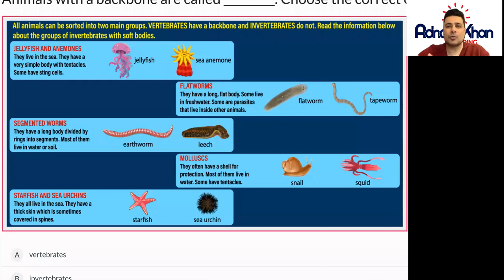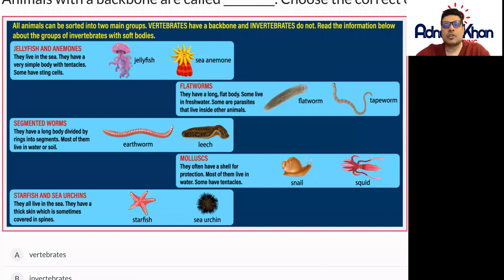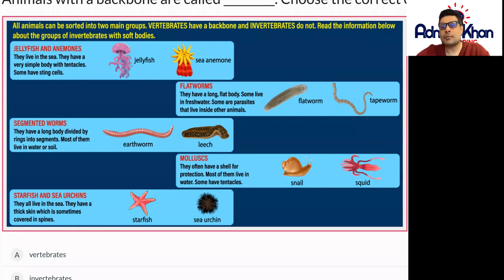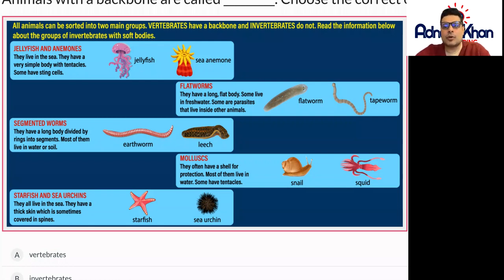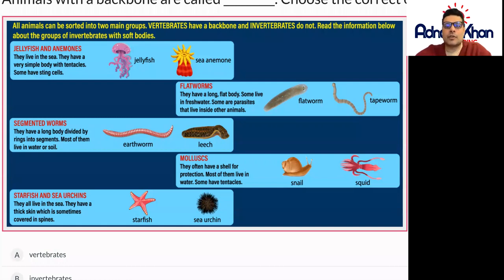Key Stage 3 Science - Animals without Backbones (1)